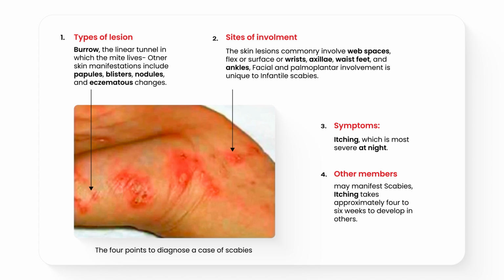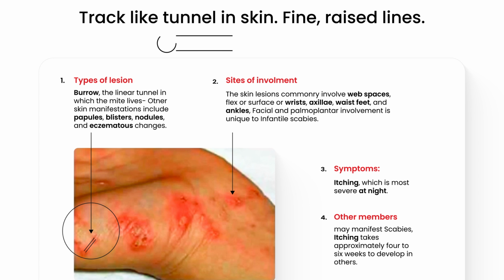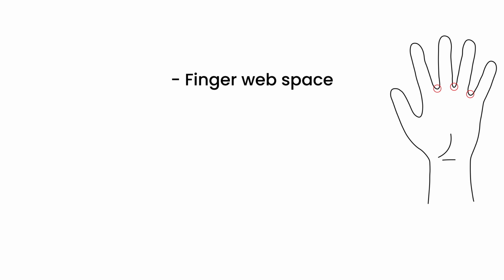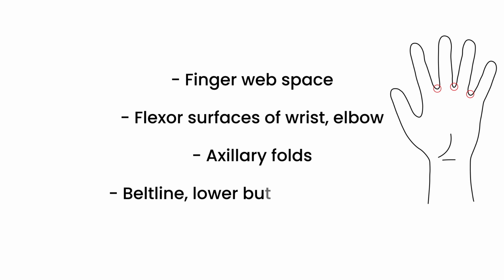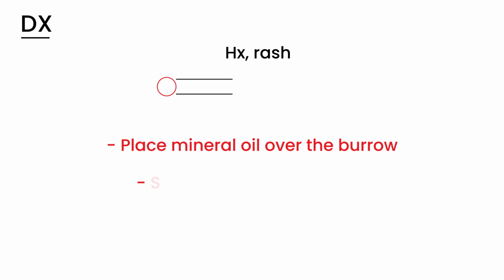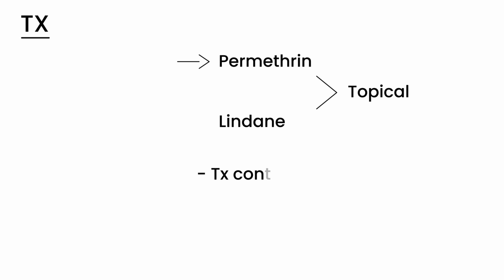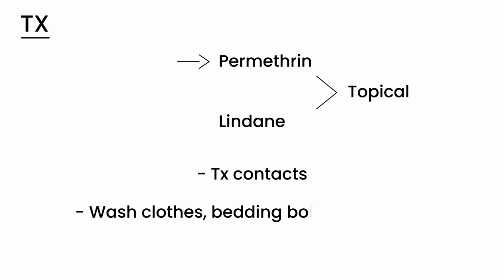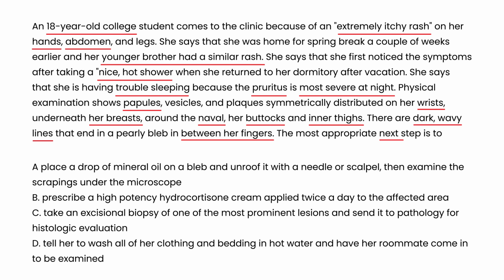Scabies Explained | Causes, Symptoms & Treatment | CanadaQBank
In this high-yield dermatology and infectious disease review, we explain Scabies — a contagious skin infestation caused by the mite Sarcoptes scabiei, leading to intense itching and characteristic skin lesions.

This video covers pathophysiology, transmission, clinical features, diagnosis, complications, and treatment, making it ideal for USMLE Step 1, Step 2 CK, NCLEX, PLAB, PANCE, and medical & nursing exams.

Cause and transmission of scabies
Pathophysiology of mite infestation
Clinical presentation and typical rash distribution
Diagnostic methods
Treatment and prevention strategies

Caused by the mite Sarcoptes scabiei
Intense itching that worsens at night
Burrows and papular rash commonly seen in finger webs, wrists, and waistline
Highly contagious through close skin-to-skin contact
Diagnosis confirmed by skin scraping
Treatment includes topical permethrin or oral ivermectin

Common Complications Covered

Secondary bacterial skin infections
Crusted scabies in immunocompromised patients
Widespread itching and sleep disturbance

Perfect For

Medical students and nursing students
USMLE Step 1 and Step 2 CK preparation
NCLEX dermatology and infectious disease review
PLAB and PANCE dermatology review
Clinical dermatology exam preparation